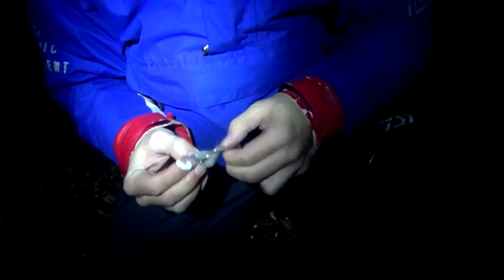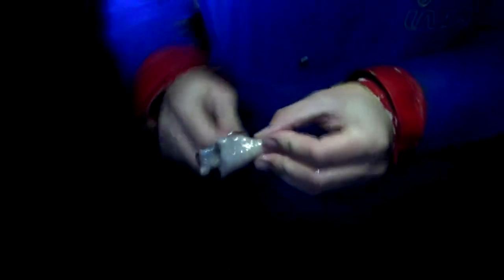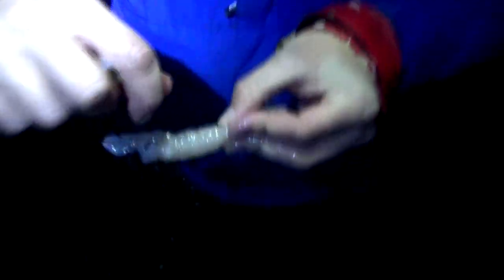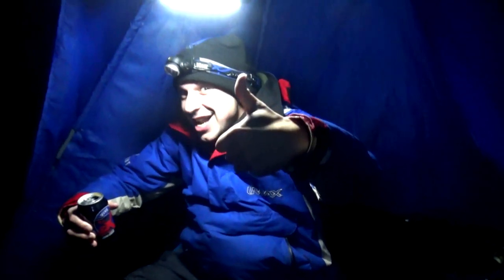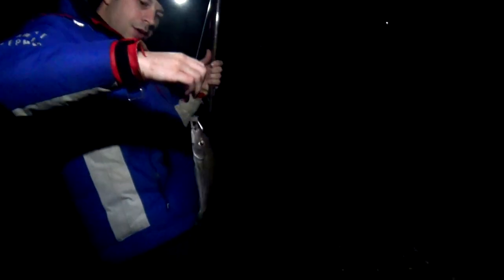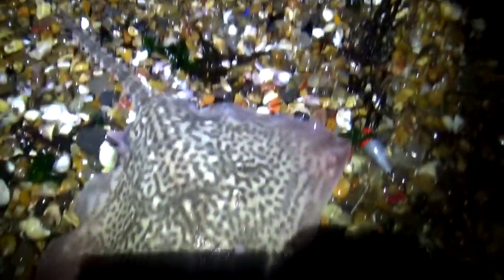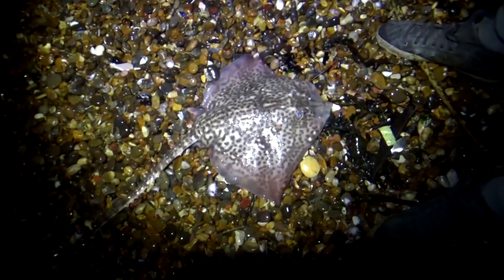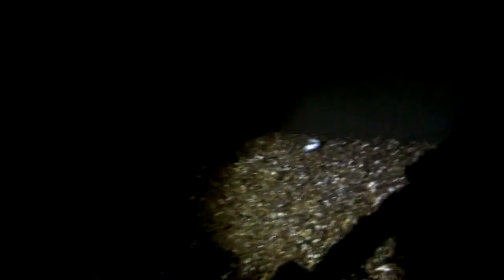RAY HUNT AND LIVE BAITING || BARTONS POINT, SHEERNESS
Ash and Jason head on out to Bartons Point in sheerness in search of the elusive ray that they have been hunting all winter, and this time trying a little something different to catch a couple of fish! Enjoy!